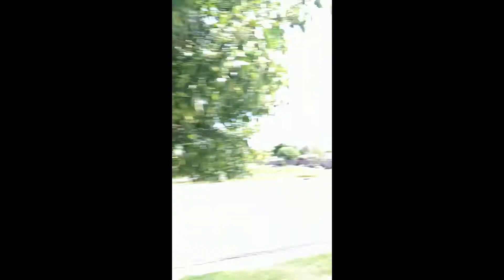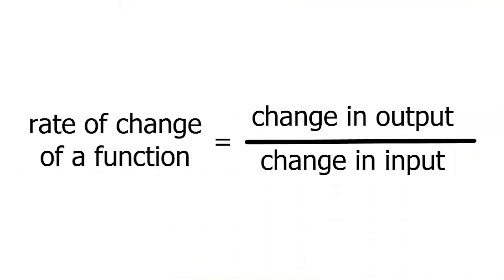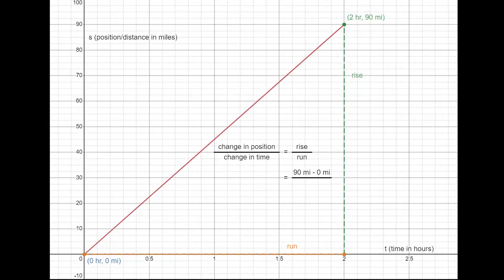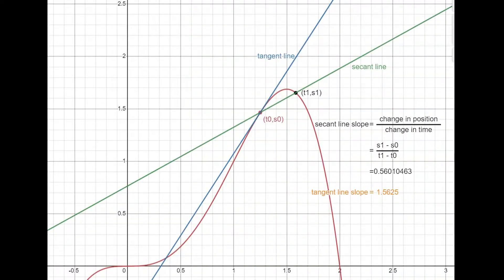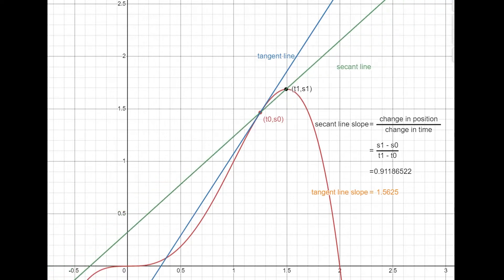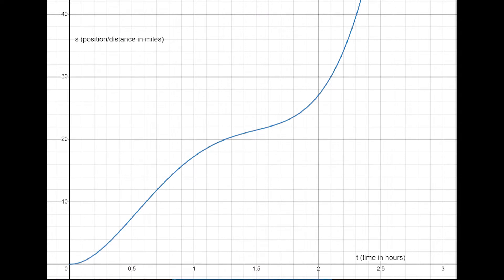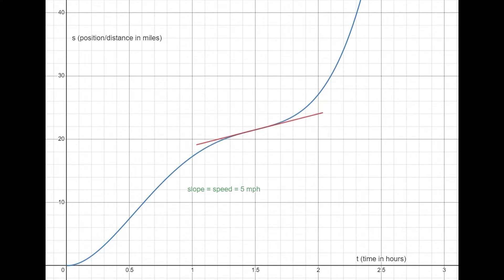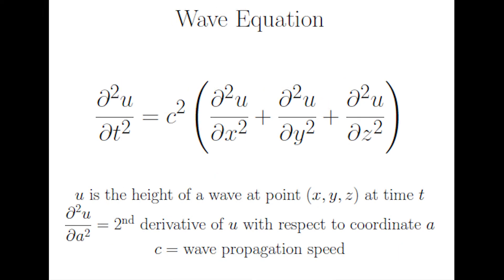What is Calculus?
This is my first Walk and Talk video.  In this series, we will go on a walk together and discuss some great math and science ideas from a big picture perspective.  Today, we talk about the first main idea of Calculus, the derivative.  If you've ever wondered about what Calculus is all about, this is a great video to start learning about it.

Golden Empire by The 126ers